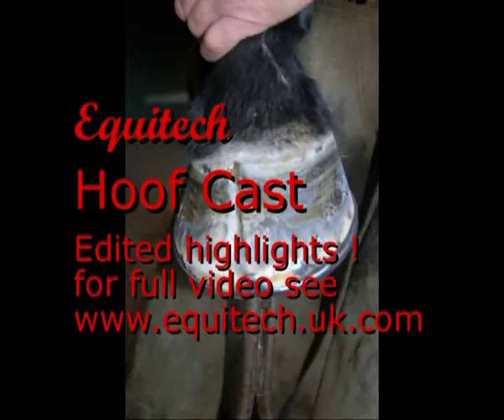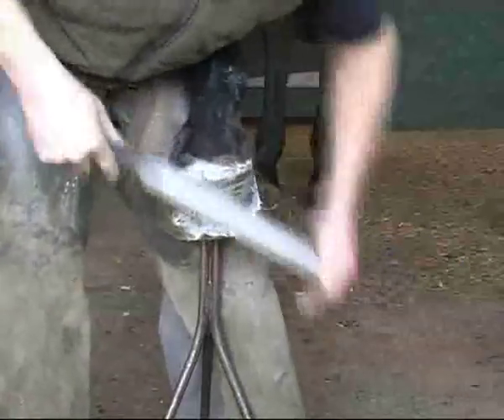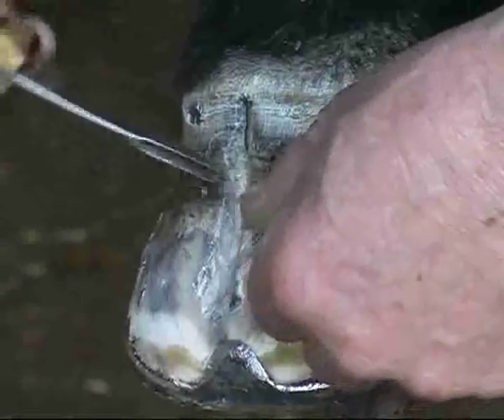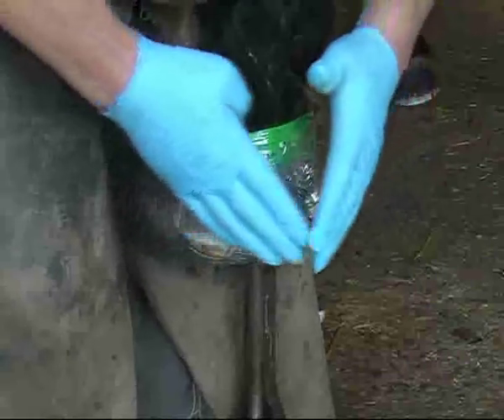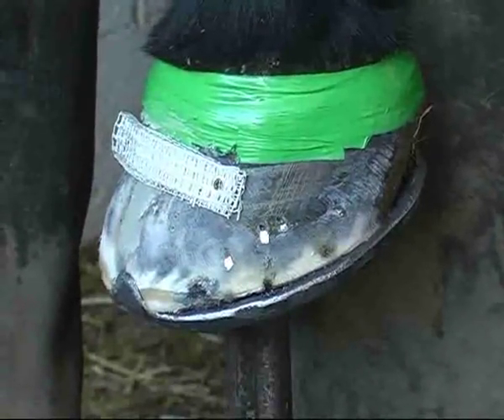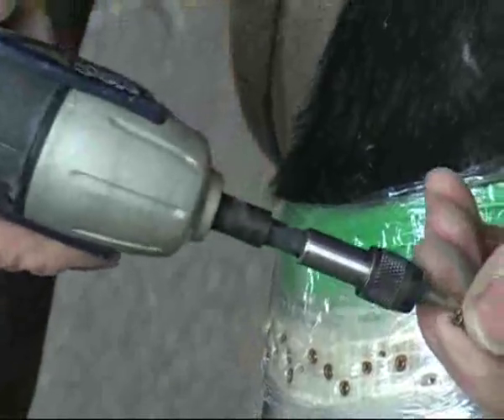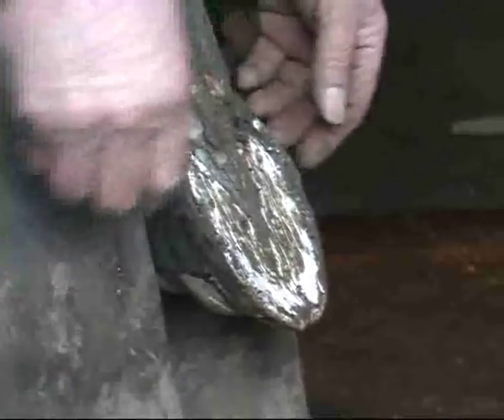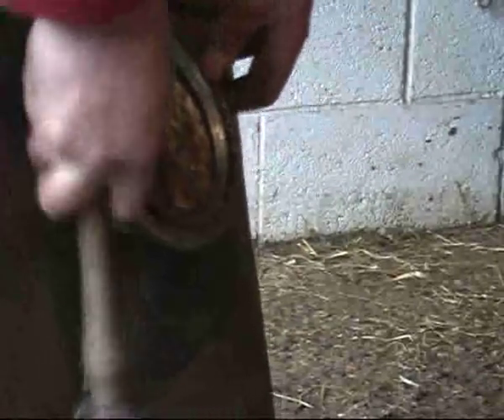Horse Hoof Crack Repair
Edited highlights of a horse with a severe crack in its hoof which is being repaired by a farrier using Equitech hoof Cast technology.  If you like this video try putting "hoof cast" in the search box and see highlights of other problems with hooves for the full video at better resolution